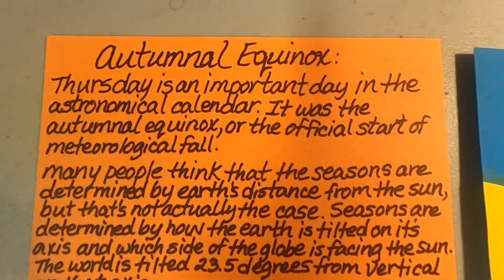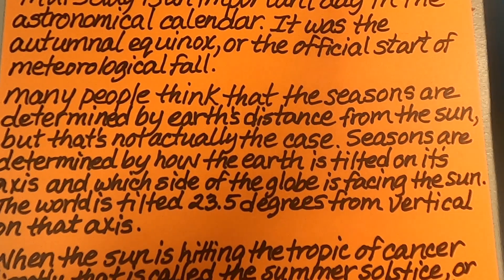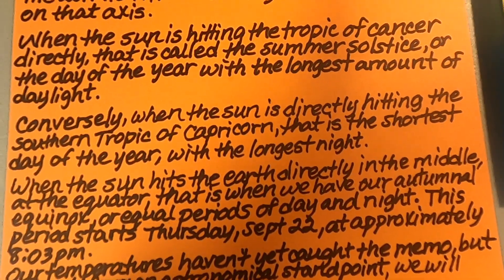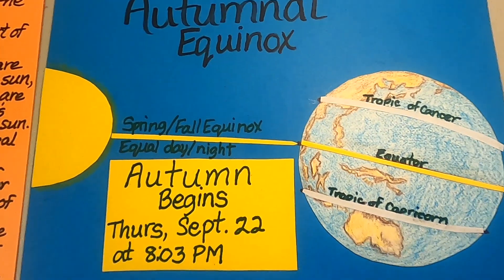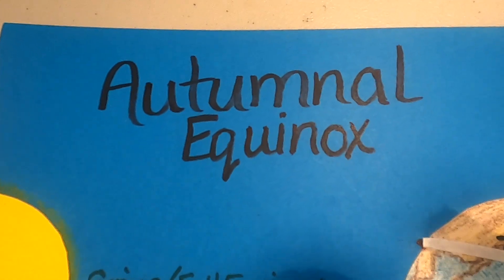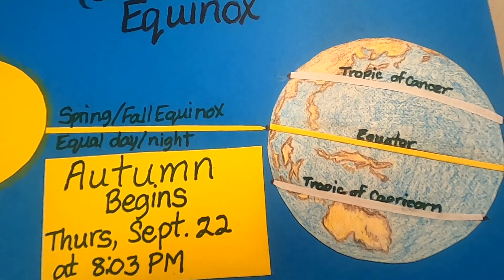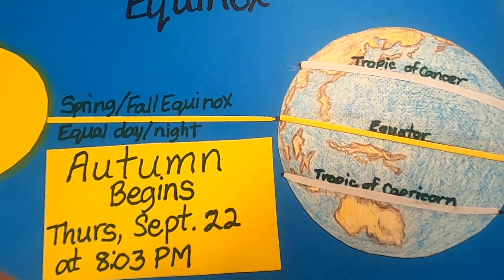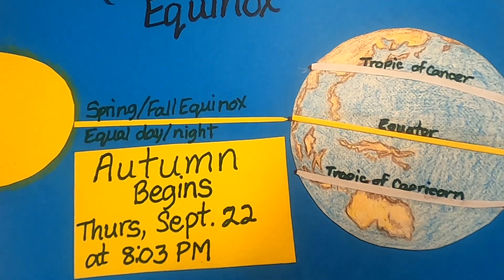Navajo Grandma "AUTUMNAL EQUINOX"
Navajo Grandma shares today, Thursday, 22 September 2022, at 8:03pm or 9pm the Autumnal Equinox (aakʼeego shá ałnííʼ hanádááh) will be upon us in the Northern Hemisphere. Grandma shows thru her drawing the different Autumnal Equinox. Enjoy and a quick astronomical lesson. Fun!!